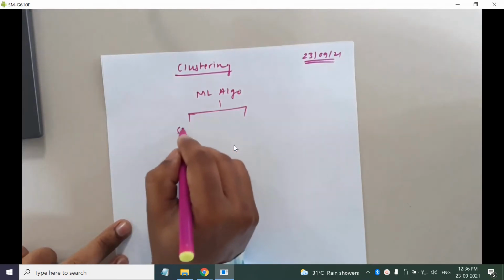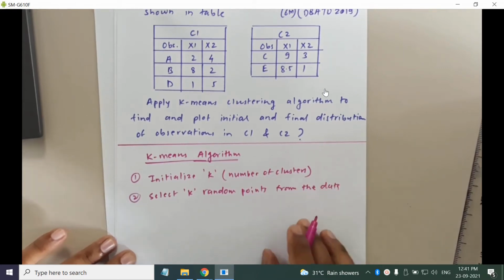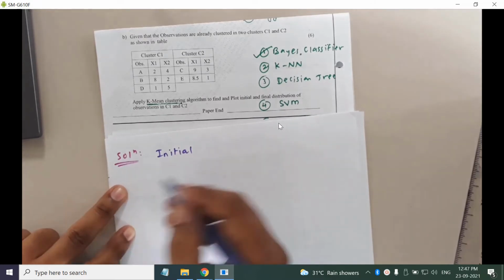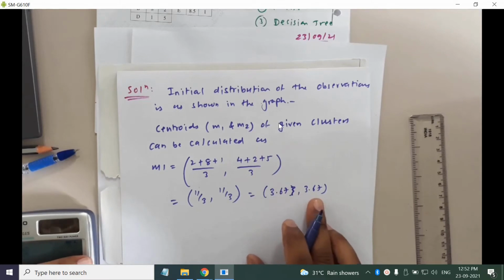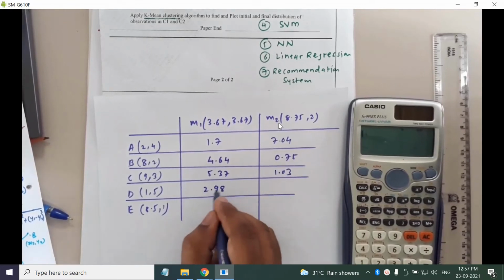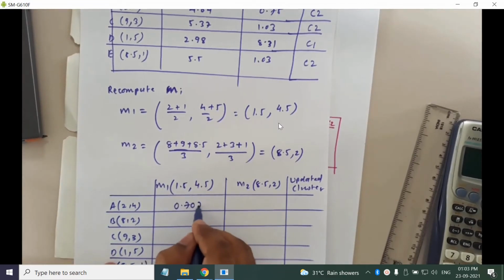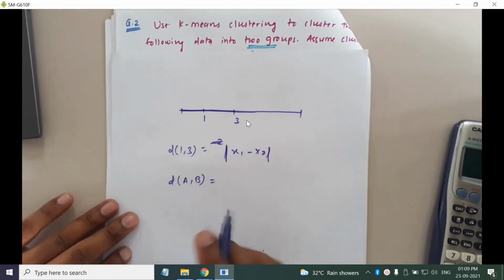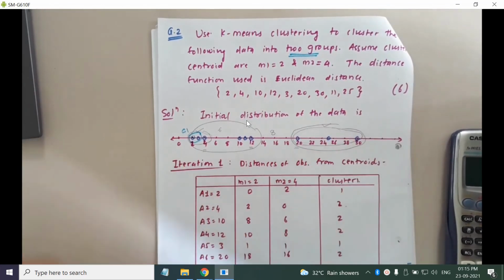Lec 16 || k-Means Clustering and solved problems (Lec Date: 23/09/2021)